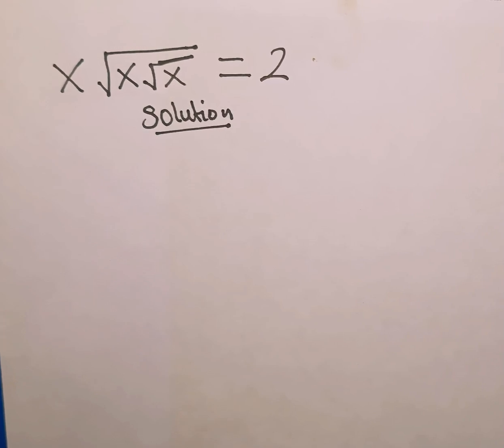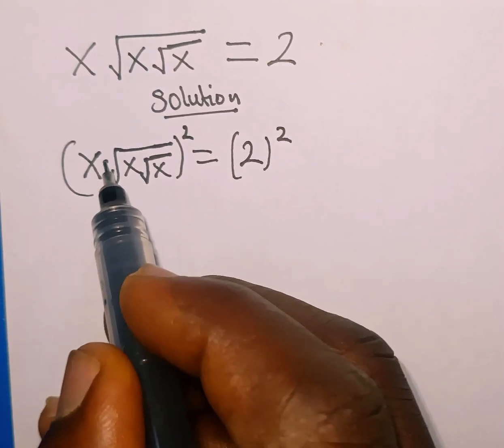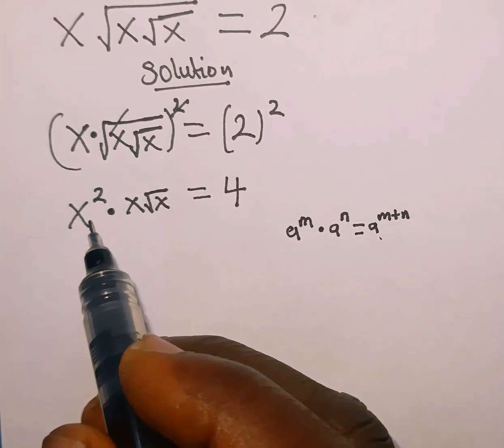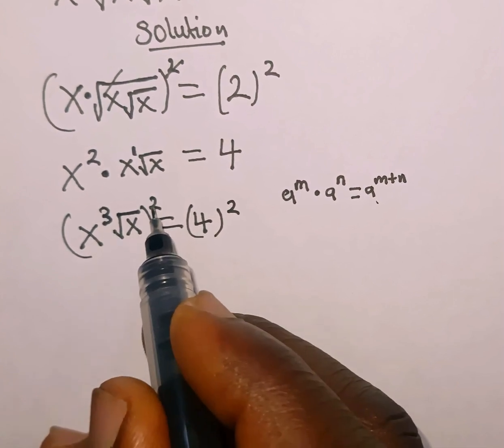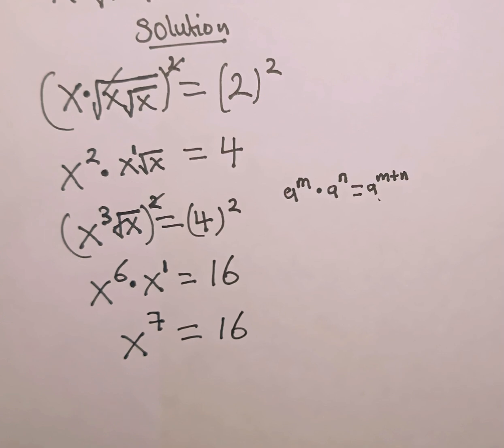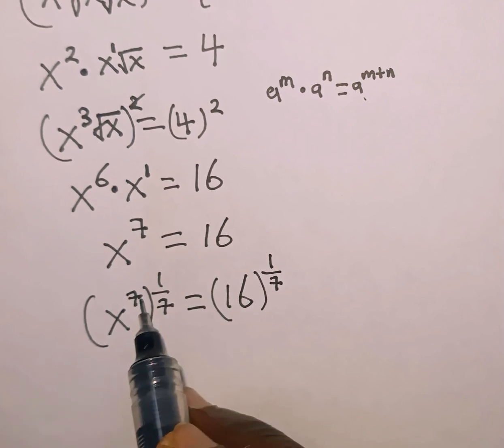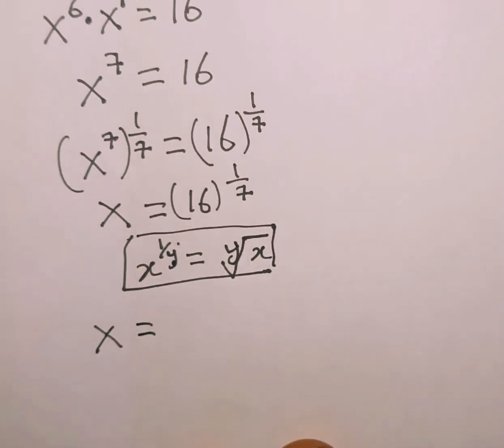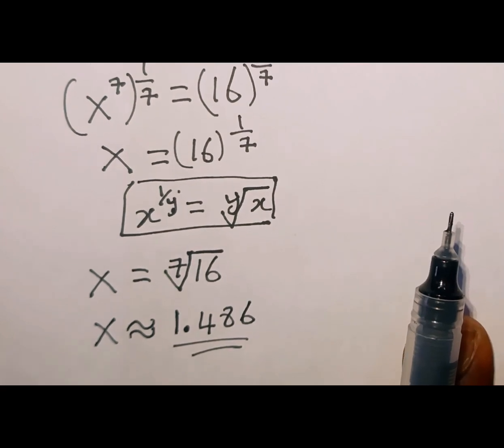Japanese Olympiad mathematics |can you solve?